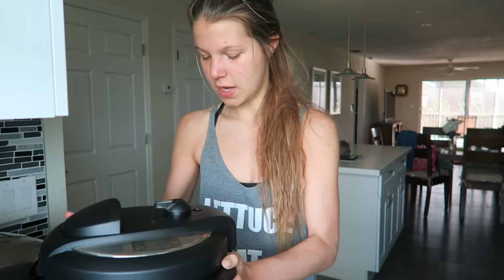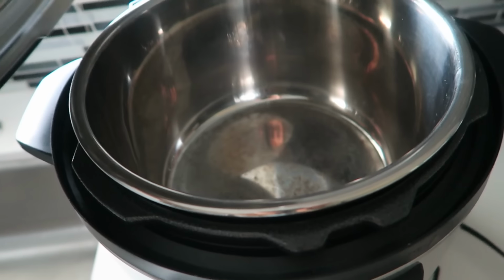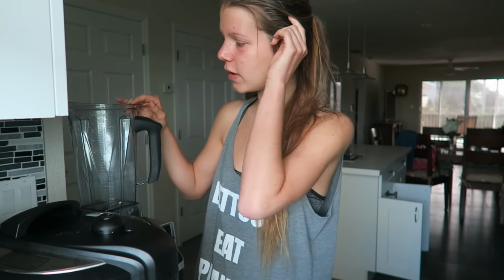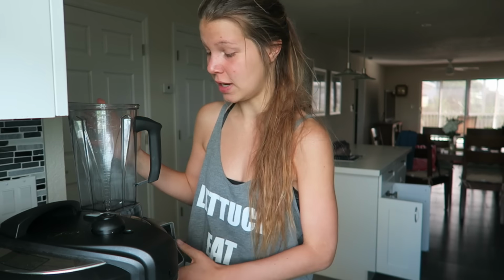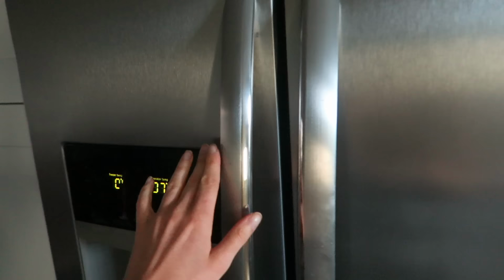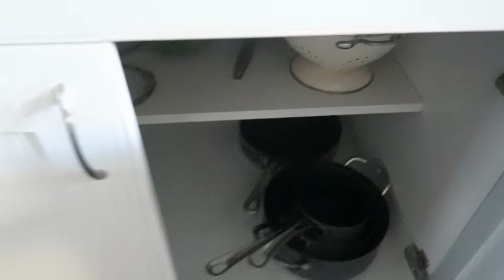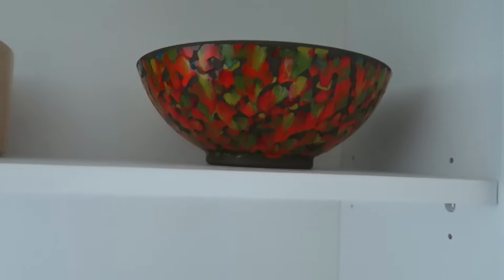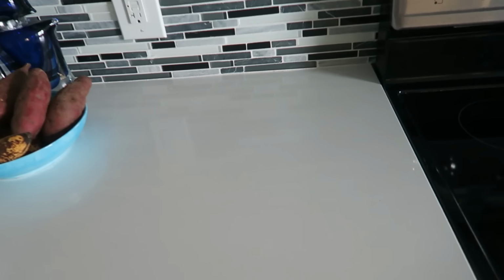Minimalist Kitchen Tour + Top 3 Kitchen Essentials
In this video I want to give you a little tour of our minimalist kitchen and I also show you my top 3 kitchen essentials we use on a daily basis!

Much love,
Elli

☯GET IT FOR JUST $5 by using the Code: NEWYEAR!!
☯FEAUTURING: 33+ delicious and healthy plant-based recipes that will make you taste the rainbow! :D

▬▬▬▬▬▬▬▬▬ஜ۩۞ STAY IN TOUCH ۞۩ஜ▬▬▬▬▬▬▬▬

Camera: Canon G7X
Editing: iMovie